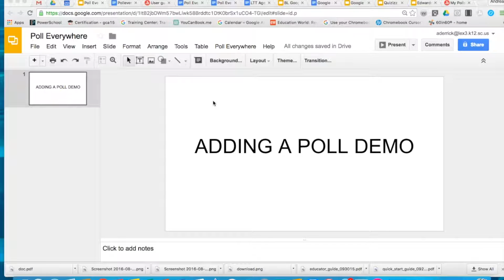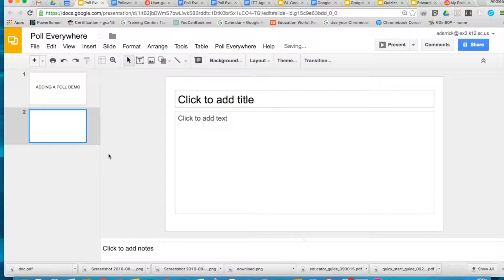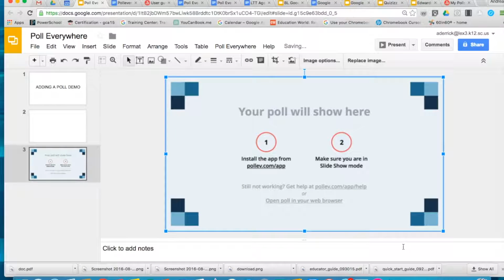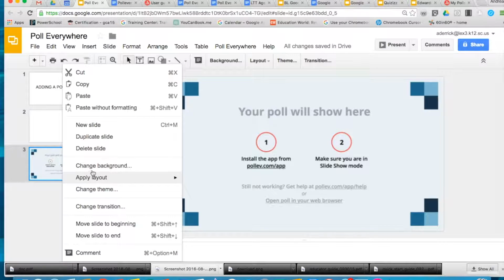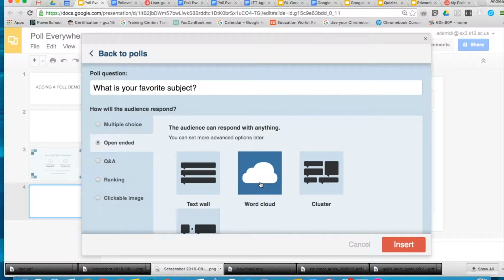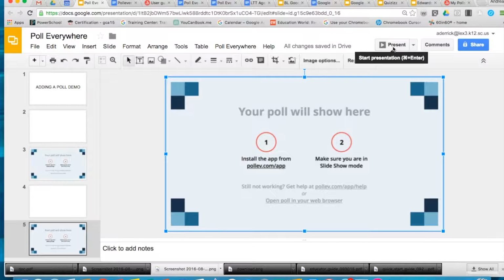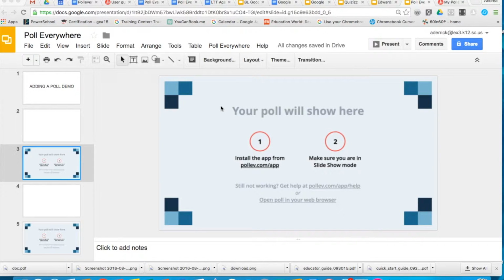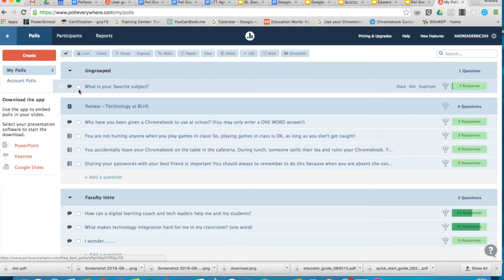Poll Everywhere in Google Slides